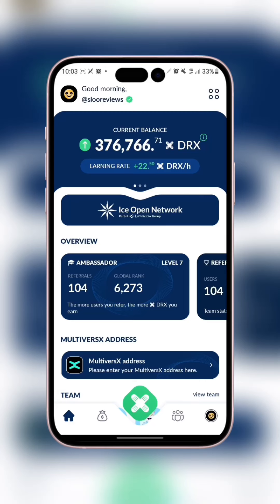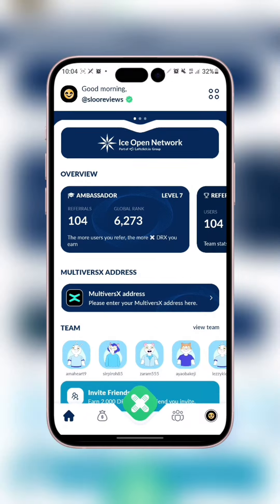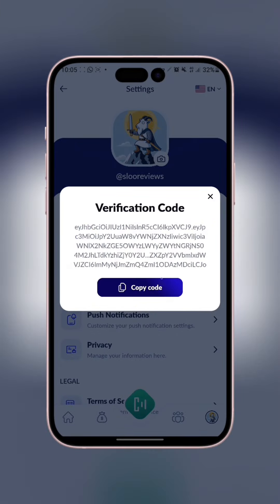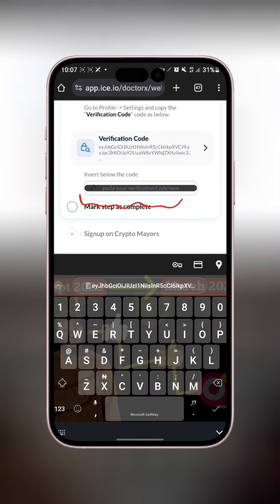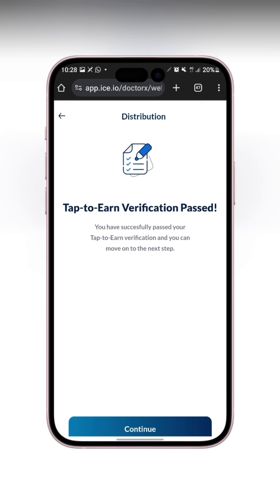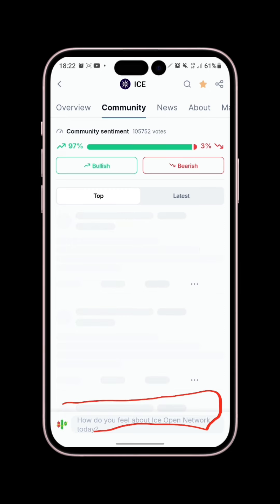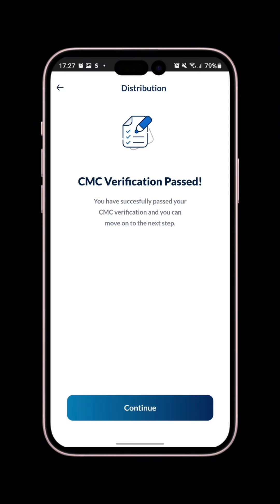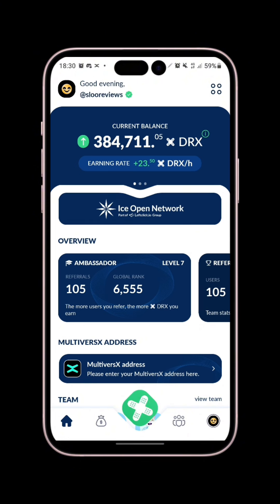HOW TO CONNECT DOCTOR-X TO X-Portal Wallet Address for Airdrop TGE & Claim